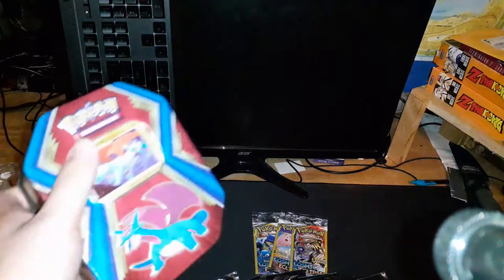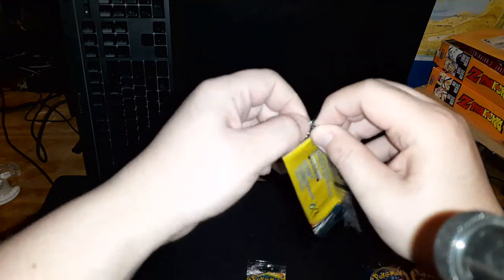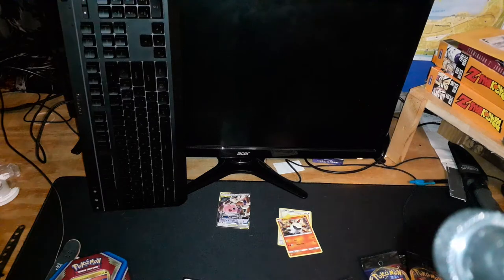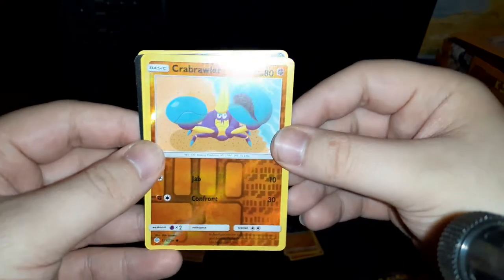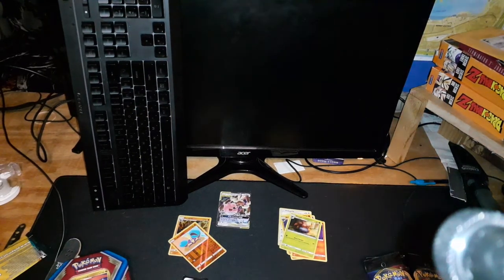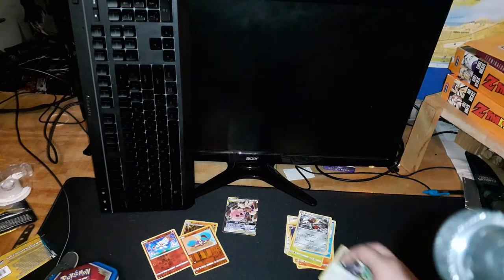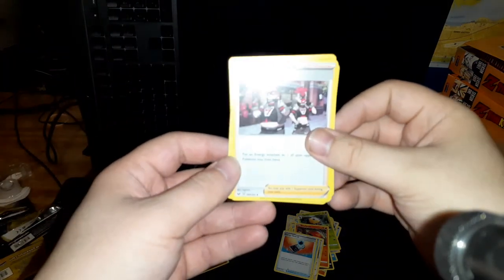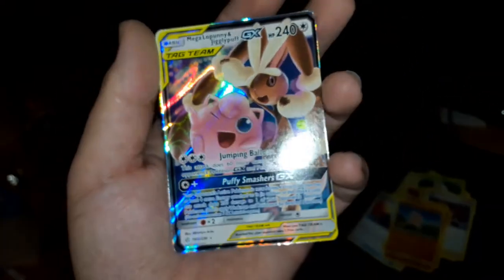Salamence Tin From Family Dollar!?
Stacks with discounts that are already placed on items!